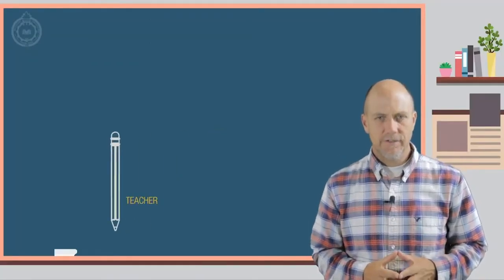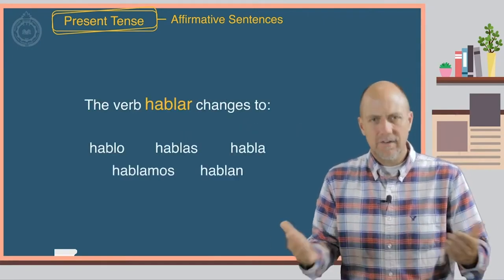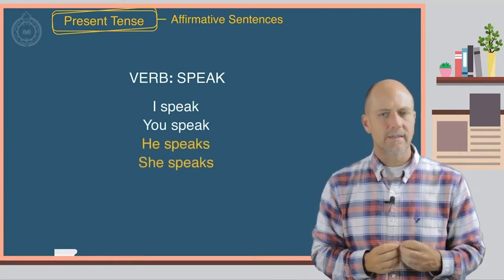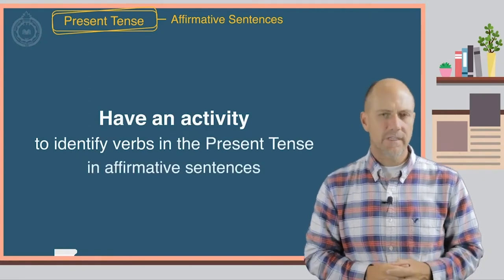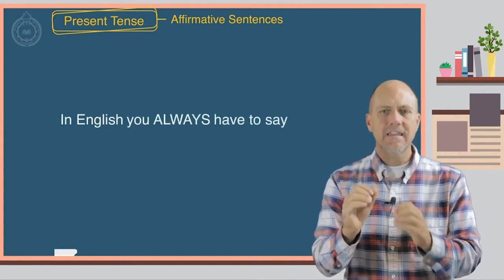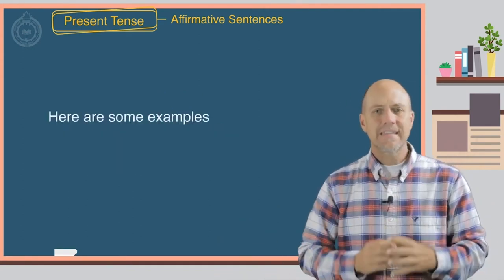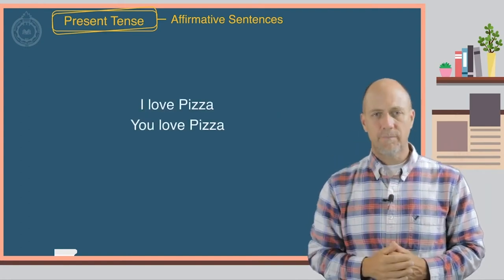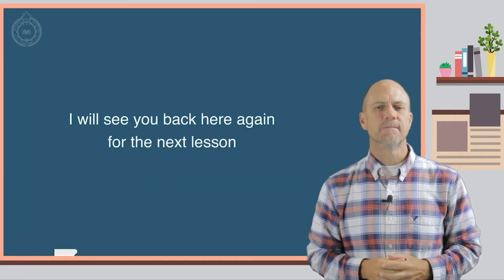Grammar Lesson PRESENT TENSE Negative Sentences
"Bienvenido a la sección ""Activate your Grammar"". Hoy vas a aprender cómo usar el ""Tiempo Presente"" para realizar oraciones negativas en inglés.

Welcome to Activate your Grammar"". Today you are going to learn how to use the Present Tense in negative sentences in English."